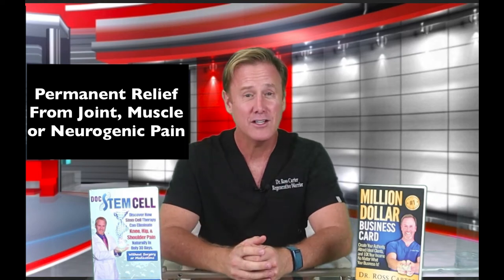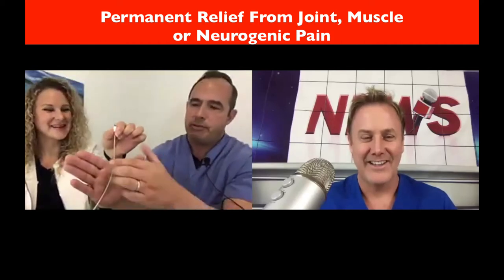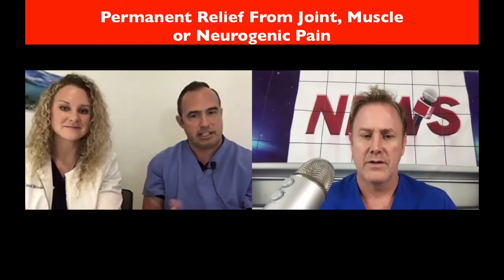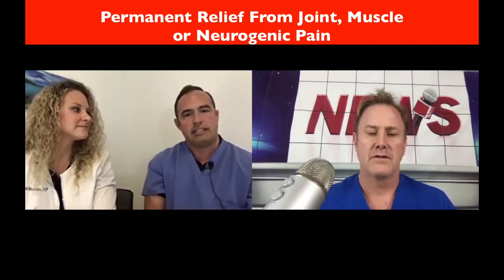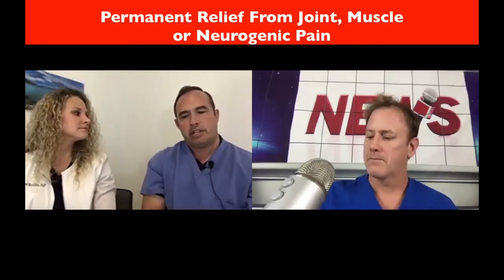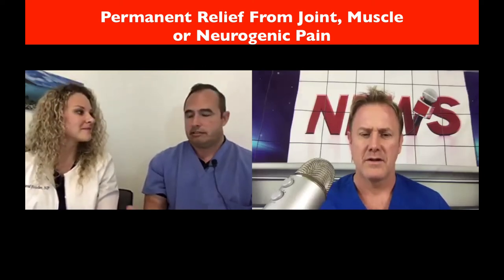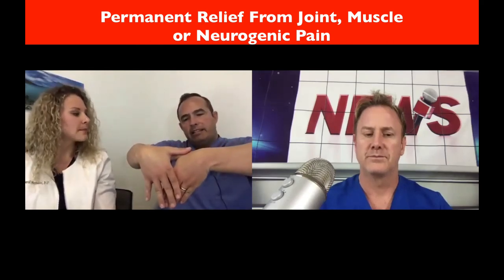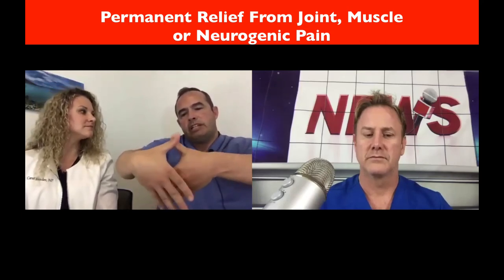New Medical Procedure Can Stop Pain Instantly Without Drugs or Surgery.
New Medical Procedure Can Stop Pain Instantly Without Drugs or Surgery Game-Changing Procedure.
Do you have joint pain, muscle pain, or neurogenic pain?
You may have a nerve that is entrapment due to some of those injuries in the past and by separating the nerve from the surrounding scar tissue, it may instantly relieve the pain permanently.
What's next on the regenerative warrior podcast show.
Dr. Ross carter with the Care Health Center tells us more about Functional Disc Rehydration™.  It is a non-invasive non-surgical and drug-free back pain treatment that has proven success with tens of thousands of patients. The treatment simply reverses disc degeneration giving you a healthier stronger back without medication surgery or painful injections.

Medical_Procedure # covid_19 # coronavirus # coronavirus_pandemic # Regenerative_Warrior_Show # Podcast # Regenerative_Warrior_Podcast Ross_Charter # COVID_19_Italian_hospital